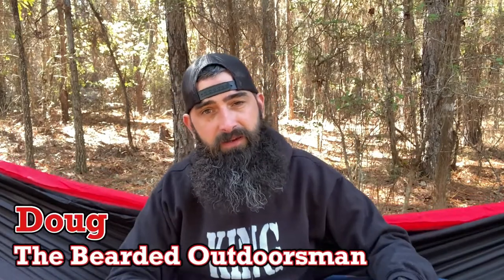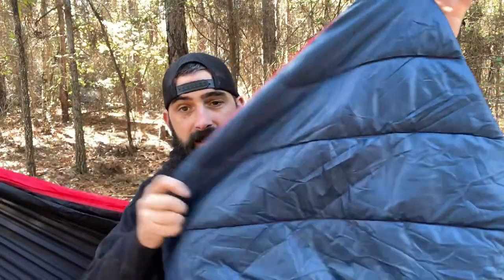Rumpl / The Original Puffy Blanket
Taking a look at the Rumpl blanket, The Original Puffy Blanket. I received this item in a Nomadik box.